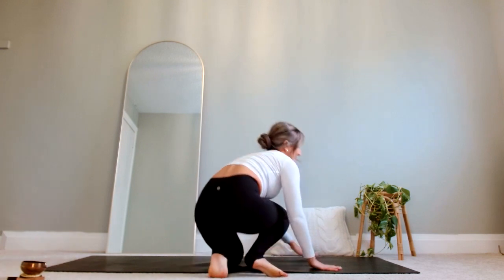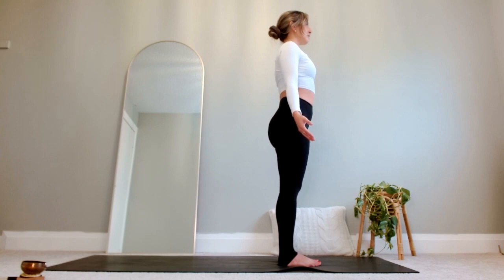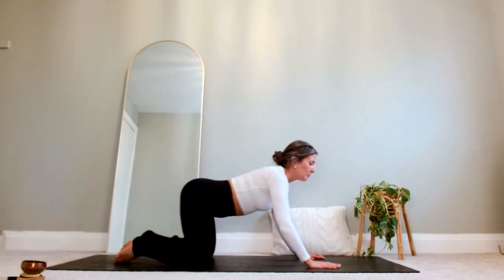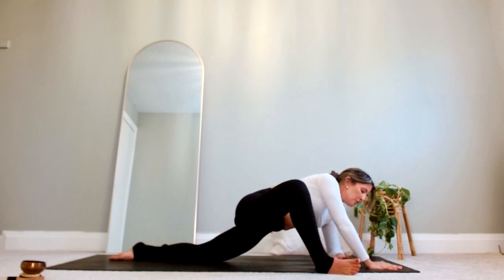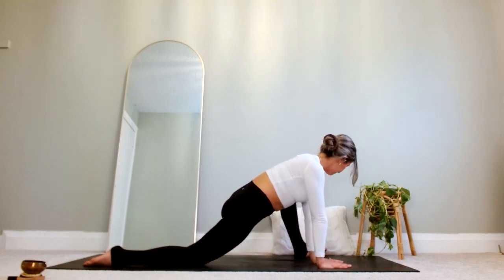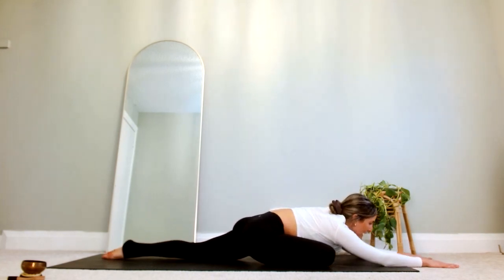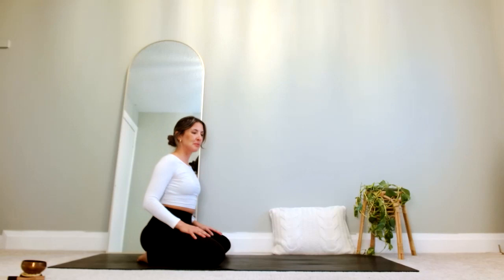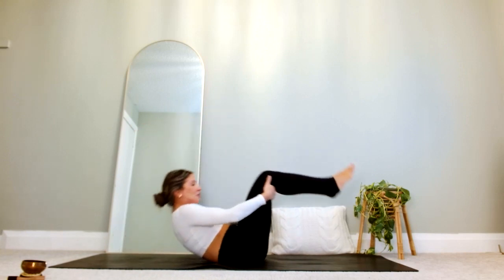35 Minute Deep Flow Yoga Flow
Slow-paced and relaxing deep flow yoga flow is perfect to wind down with or enjoy on a slow Sunday.

Deep flow yoga with lots of hip openers and relaxing shavasana meditation to leave you feeling calm, clear and connected.